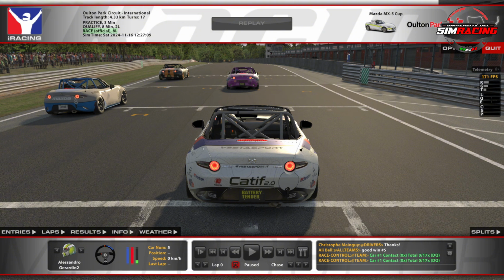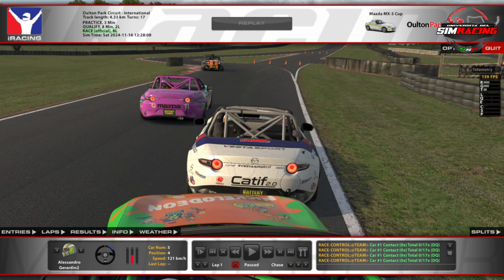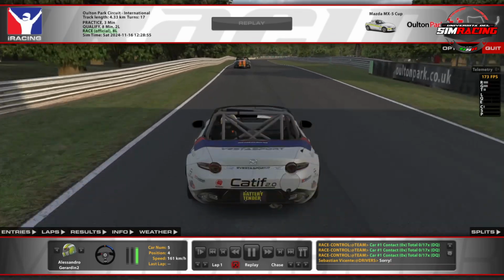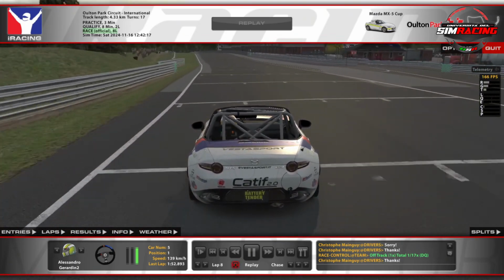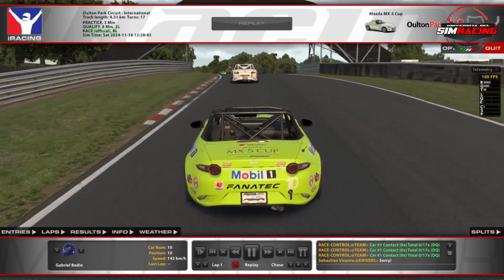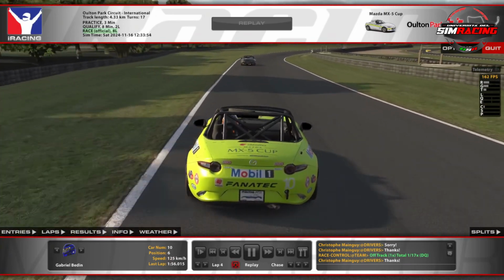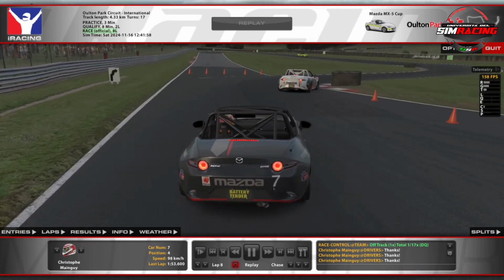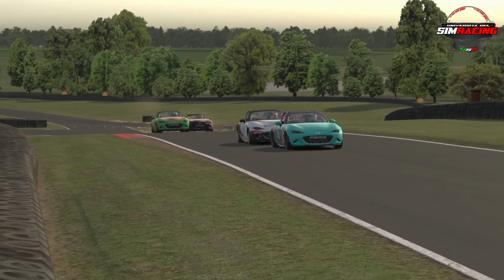iRacing: How to Maximize Your SR [Safety Rating] with the PERFECT Race!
What’s the true definition of a “perfect race” when it comes to gaining Safety Rating (SR) in iRacing?

In this video, we explore two very different — but equally effective — approaches:

✅ The aggressive front-runner, aiming to dominate from lap one, building a gap with pace and precision while keeping it clean.
✅ The strategic survivor, focused on consistency and risk management — avoiding incidents, finishing strong, and stacking up SR over time.

🎯 Where’s the balance between pushing to the limit and thinking long-term?
I’ll share my personal experience on track, with real examples, insights, and actionable tips you can apply to your own races.

🛠️ We’ll cover:
How to manage a leader’s race without making mistakes

How to drive conservatively to maximize SR gains

Common mistakes that hurt both your performance and progression

Which approach works best depending on your goals and skill level

👀 So, what kind of driver are you — the dominator or the strategist?

Do you want to discover the world of UniSimRacing and improve your lap times on the main driving simulators?